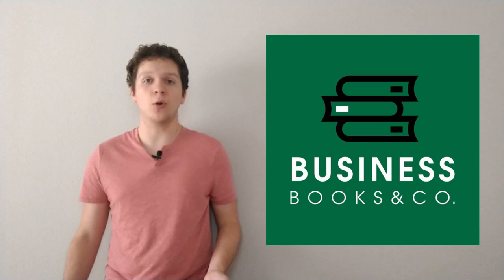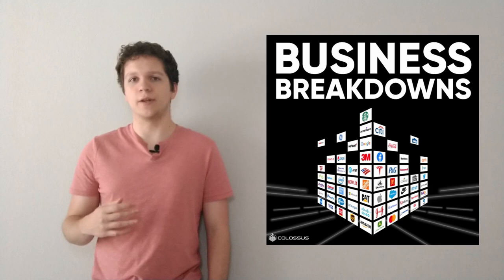The 7 Best Business Podcasts To Listen To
One of my favourite ways to learn is listening to podcasts. Over the years, I've gravitated towards quite a few business podcasts that I really like and that I get a lot out of. Today I want to share my list of the best business podcasts. I've made sure to include a diverse list so you can find podcasts for self improvement in general even if you're not interested in the topics at hand. So without further ado let's talk about the 7 best business podcasts to listen to.

Start your investment journey With 2 free stocks. Open an account and get a free stock! Deposit and get another free stock!

Deposit and maintain a balance of $100 worth of Crypto and get an extra $10 at the end of the month using BlockFi

Open a free FDIC-insured savings account with Yotta! Every deposit helps you save money while entering you in our weekly sweepstakes with prizes up to $10 million.